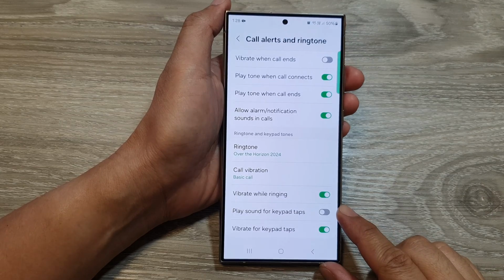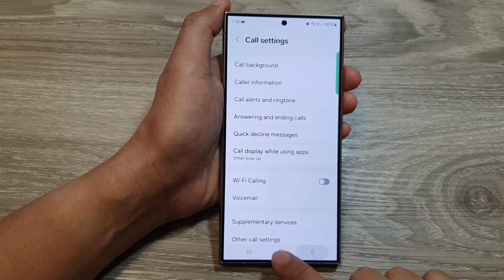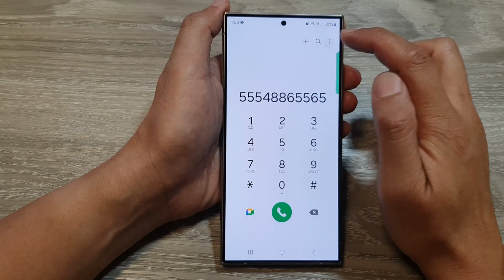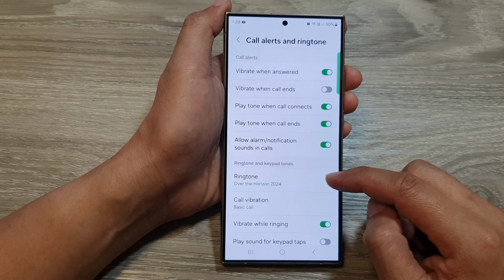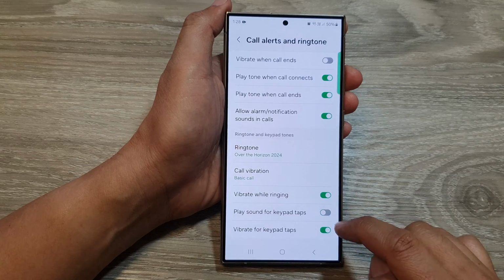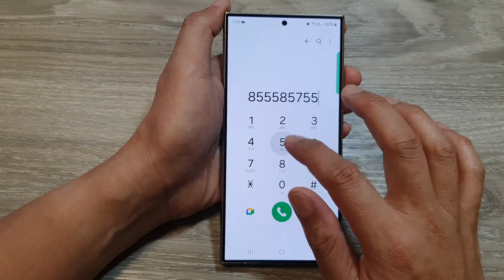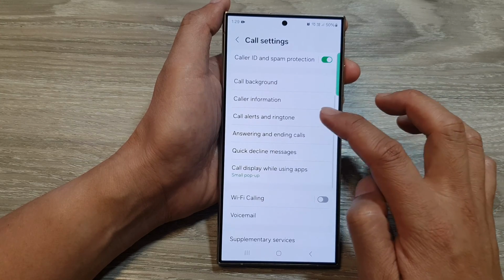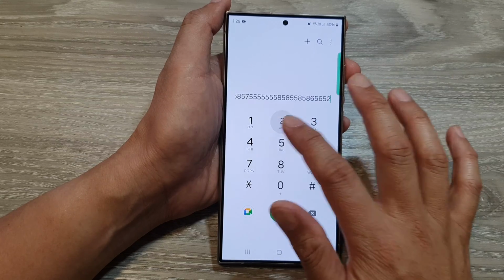Galaxy S24/S24+/Ultra: How to Turn On/Off Play Sound For Keypad Taps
In this tutorial, we'll guide you through the process of turning on or off the play sound for keypad taps on your Samsung Galaxy S24, S24+, or Ultra. Customizing this setting allows you to control whether your device plays a sound when you tap the keypad during calls or while entering numbers. Join us as we provide step-by-step instructions for managing this feature according to your preferences.